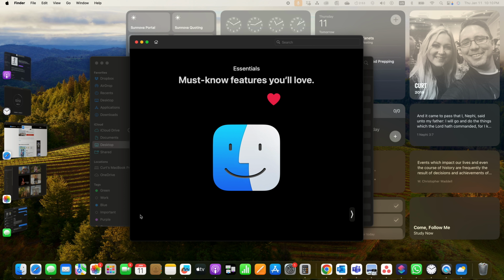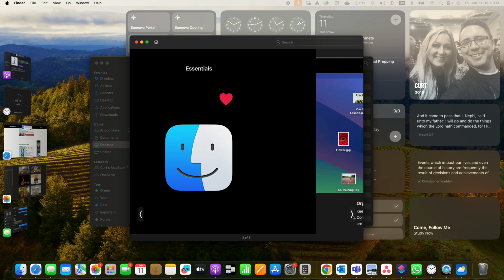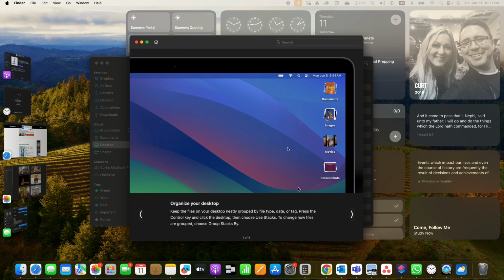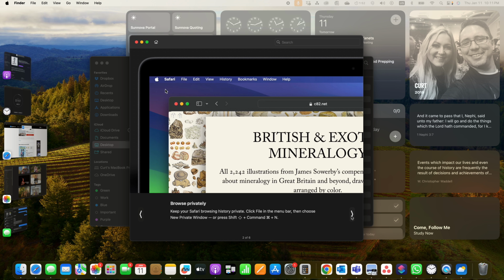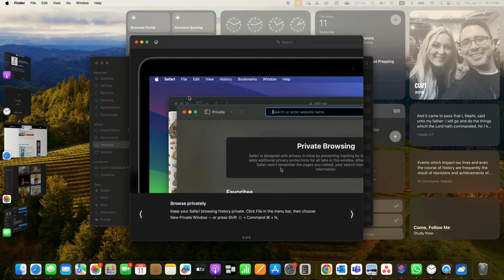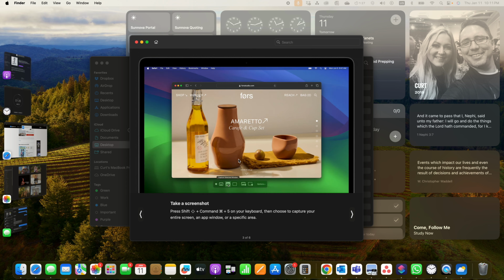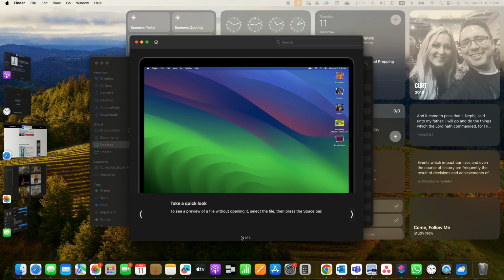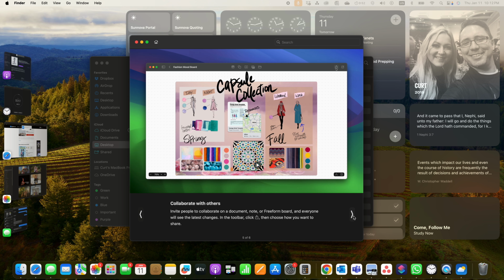6 Must Know Mac Features That You Will Love 2024 | Teach Mom How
6 Must Know Mac Features That You Will Love 2024 - This is a brief over view of six features that every mac user needs to know and will love.

How to use a mac computer.

Check out my deep dive videos on my channel where I go over each feature in detail.